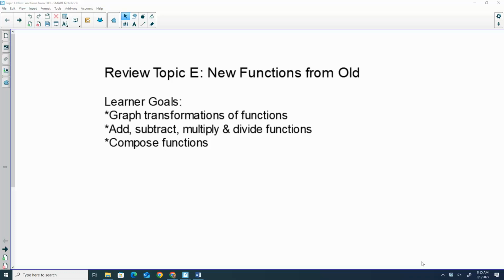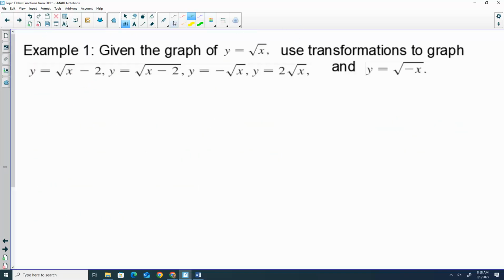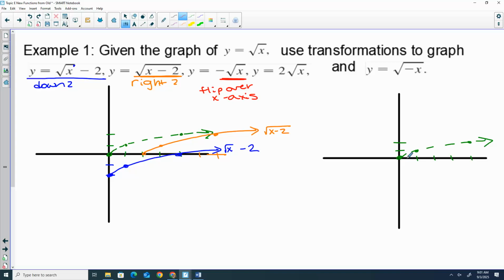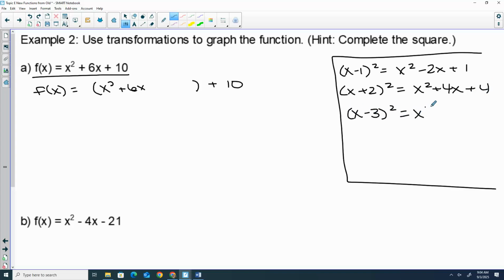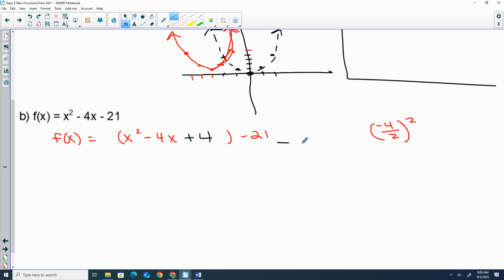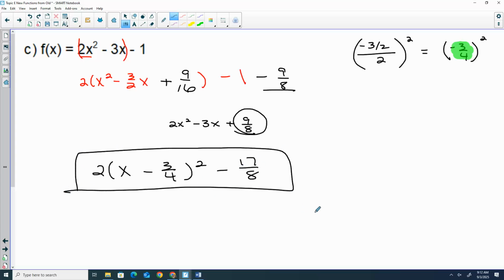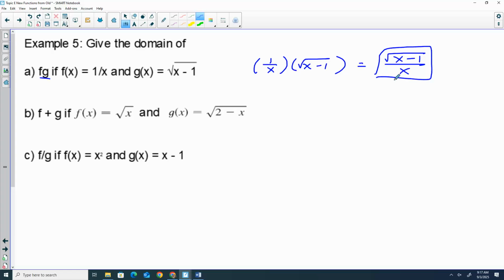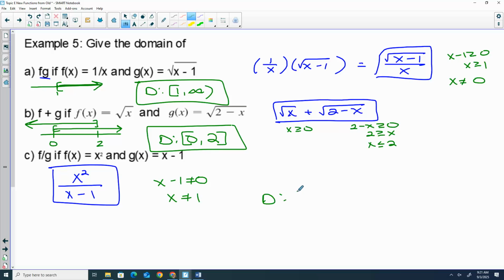Transformations Sept 3